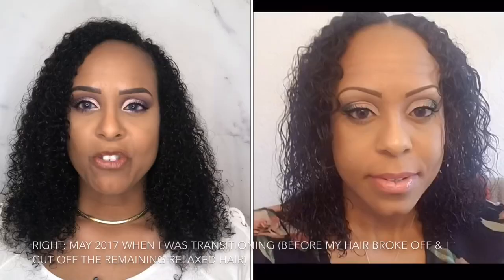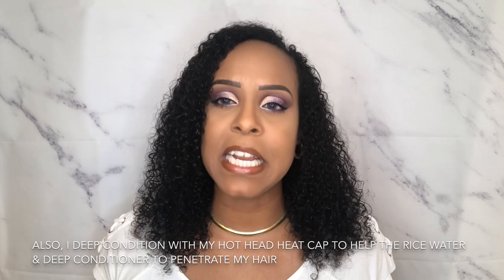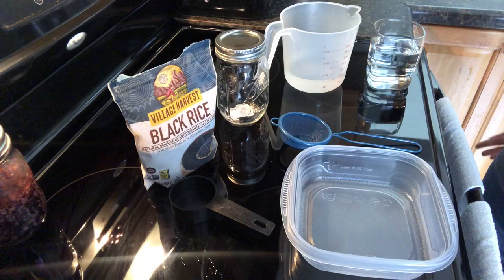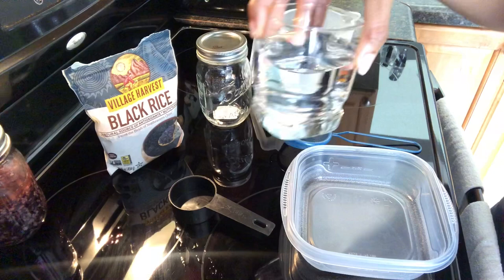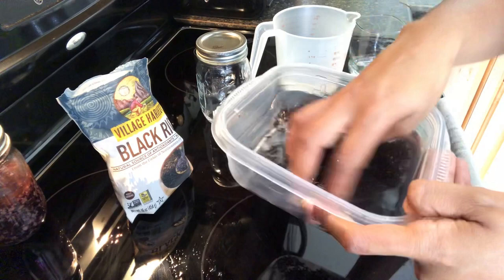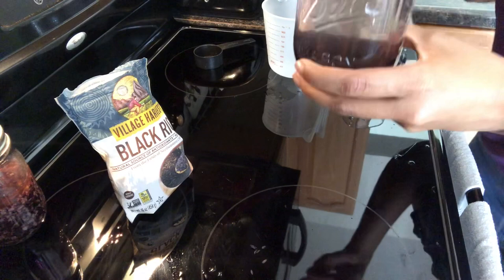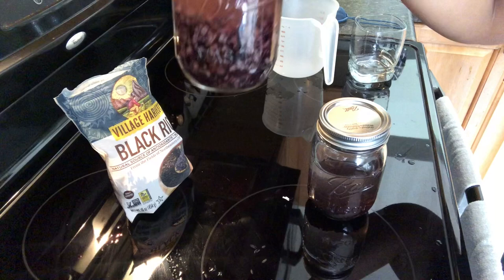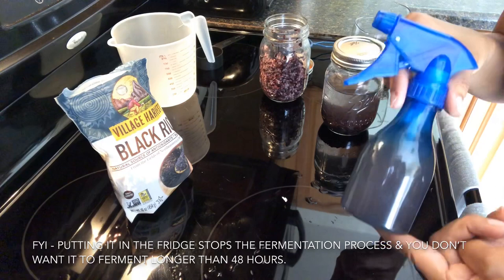How To Make Fermented Black Rice Water For Maximum Hair Growth | HIGHLY REQUESTED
How To Make Fermented Black Rice Water To Grow Longer, Stronger & Thicker Hair | HIGHLY REQUESTED

Hey guys, I'm Jackie and welcome back to JackieNaturals. In this video, I will show you a step-by-step tutorial on how I make fermented black rice water to make my natural hair longer, stronger & thicker!!!